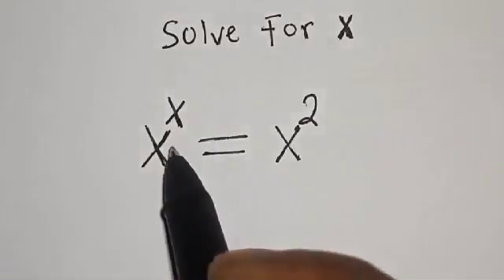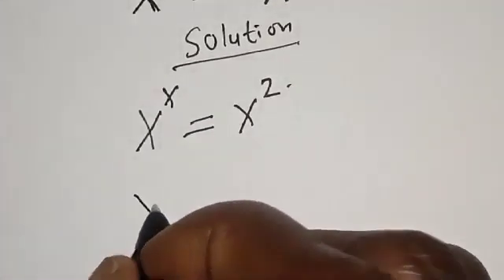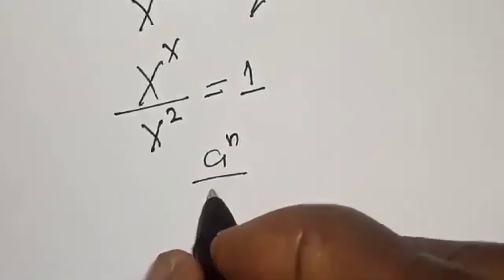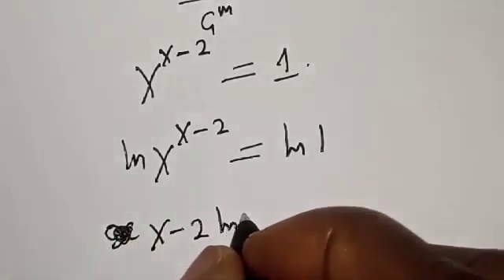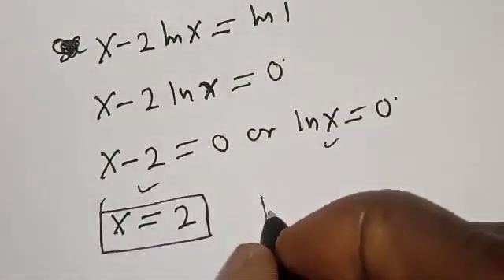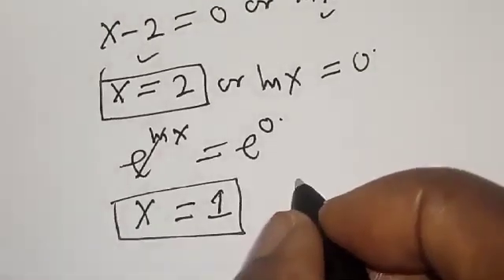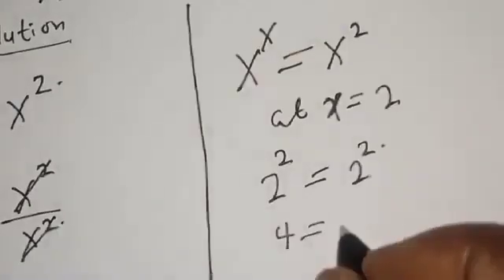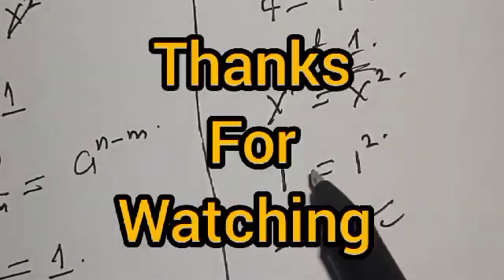Math Olympiad Problem X^x=X^2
This video will teach you how to quickly solve the given beautiful math Olympiad Problem with this excellent trick. It is a math Olympiad question